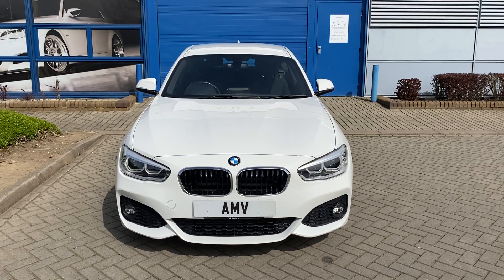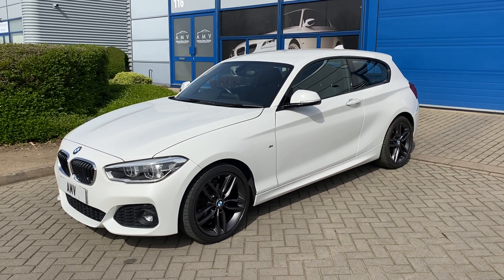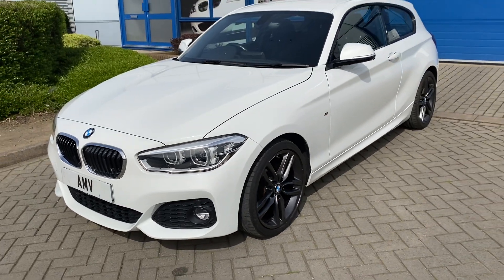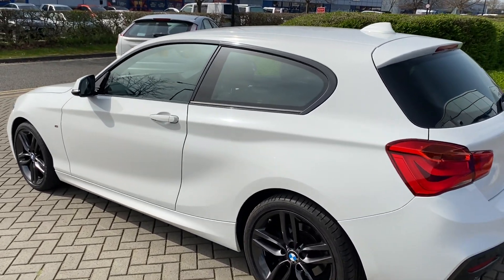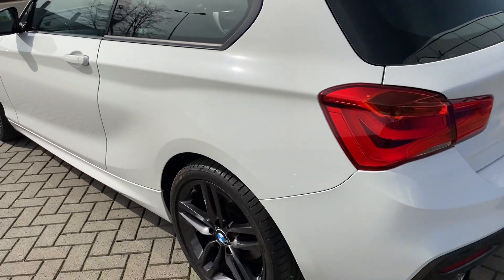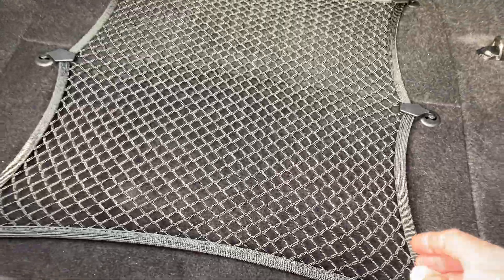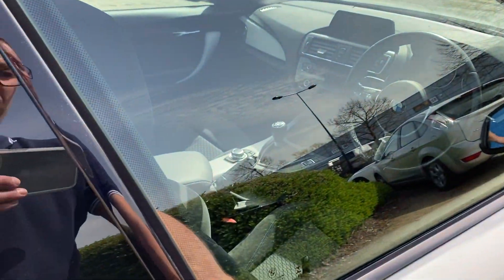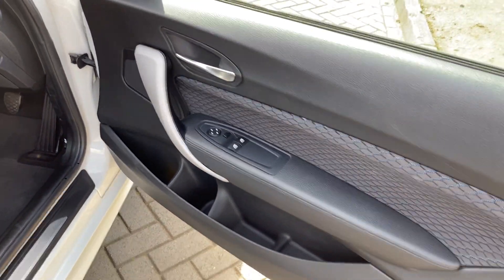BMW 118 M Sport